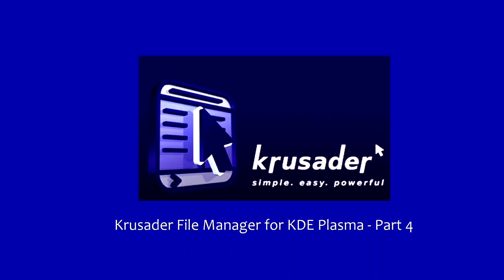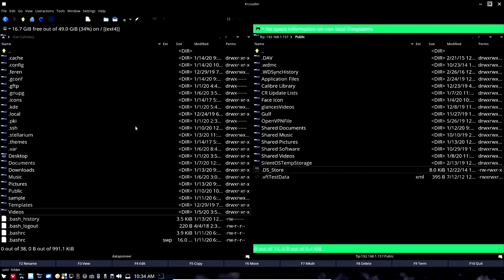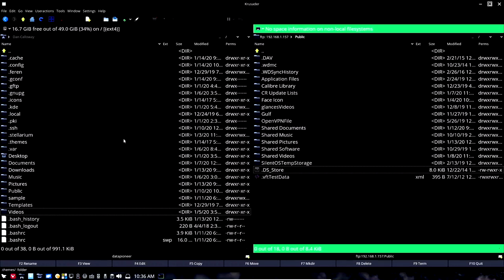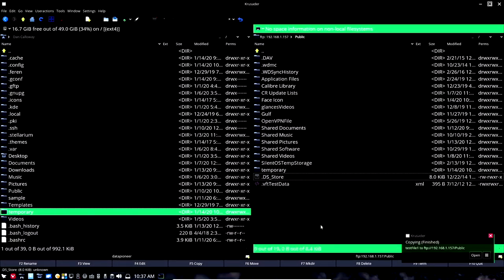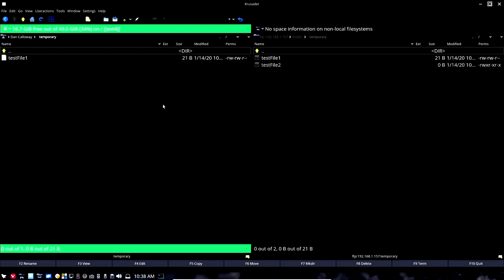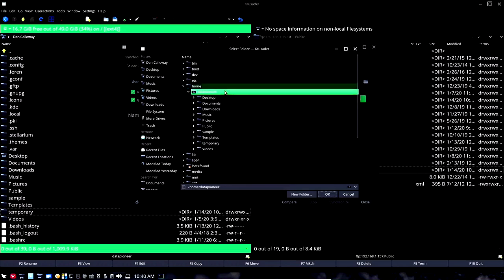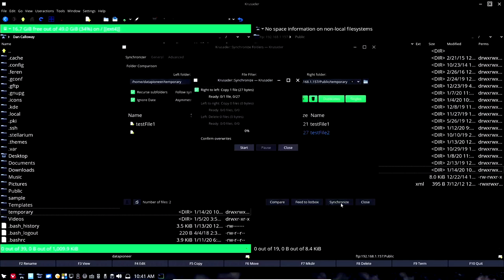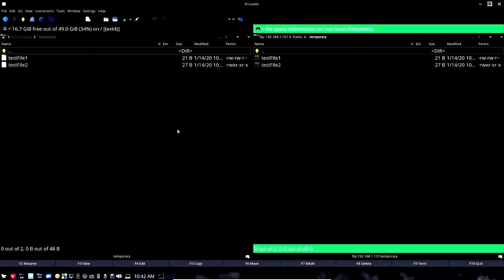Krusader File Manager - Part 4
In this video, I continue with the reasons why we should use the Krusader file manager by looking at reasons # 2 and # 3 which are directory synchronization and comparison.